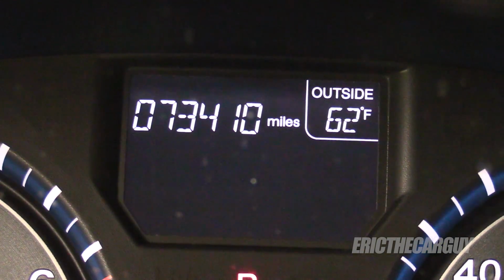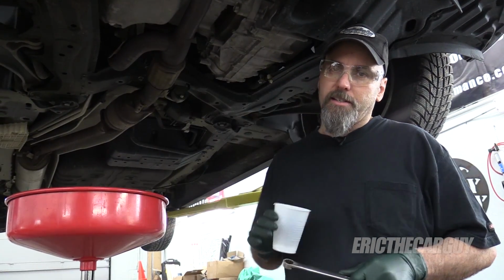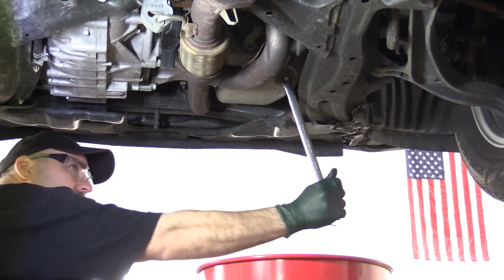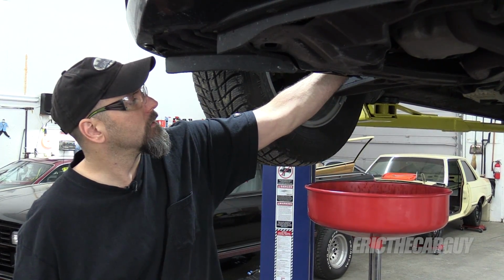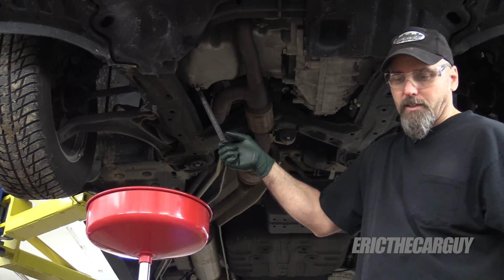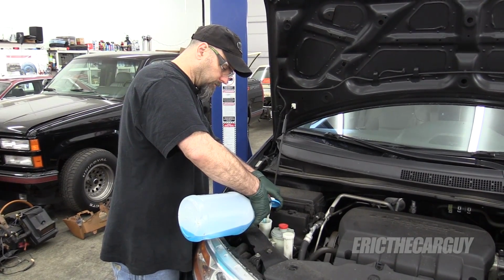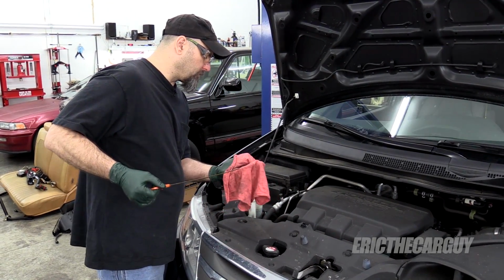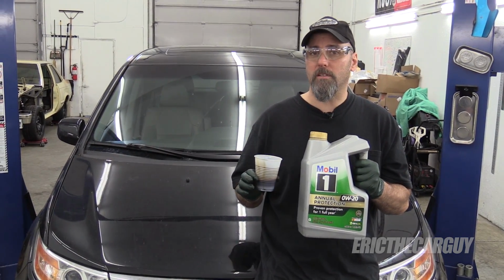Mobil1YearOilChange Challenge!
**Sponsored Content** Go to your local PepBoys now to purchase Mobil 1™ Annual Protection Good for one full year or 20,000 miles! (whichever comes first).

When Mobil1 reached out and asked if I'd be willing to do a video with their new oil, I thought it would be a good opportunity to try something different. Instead of doing a regular oil change video, I thought I would mix things up a little and do some real testing of the product.

Challenge accepted! Mobile1 agreed and we're going to put it to the test. As stated in the video I've taken a sample of the oil I took out of my Odyssey and I'm sending it off for testing. Once the 1 year or 20,000 is up, I'm going to do another oil change and compare the results.

In a year, we're going to come back with another video and compare results. Here are those results

Camera: Derek Sims

Stay Dirty

ETCG